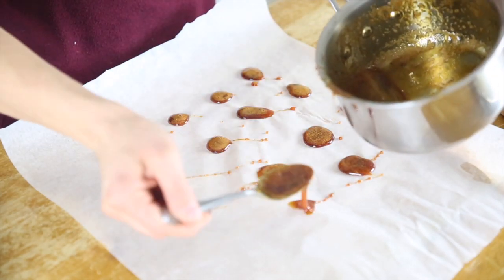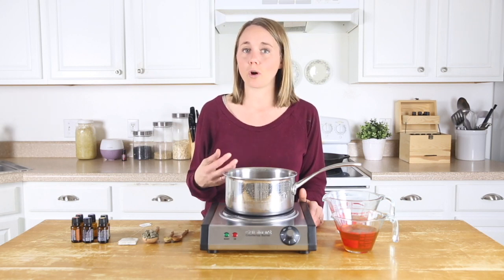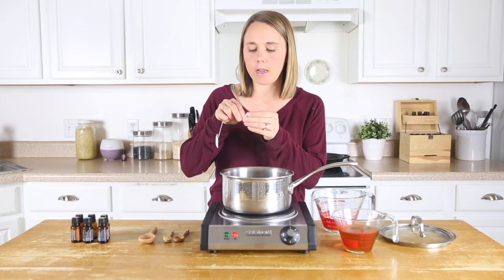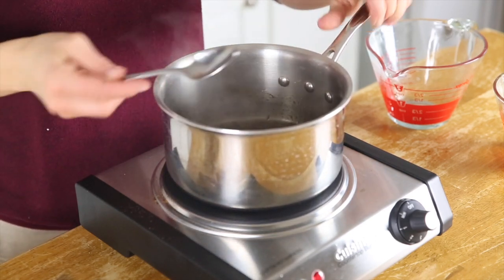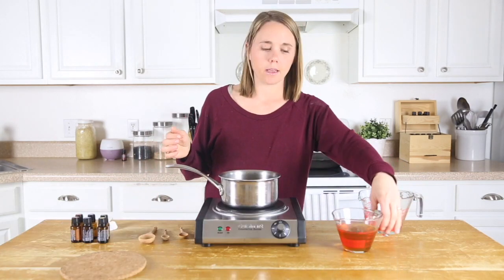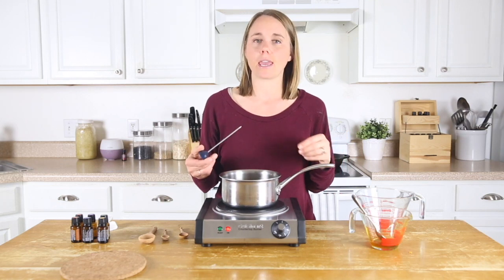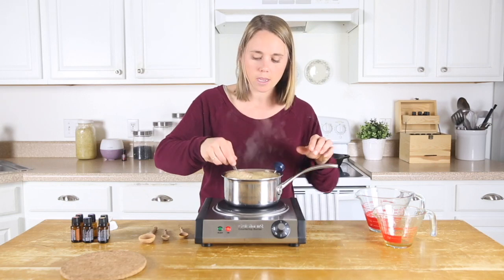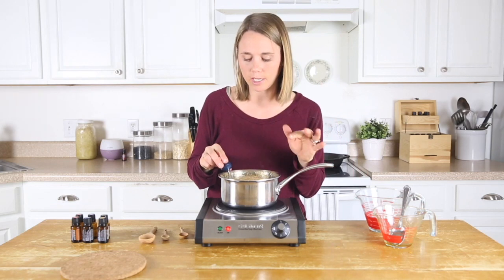DIY Soothing Throat Drops | Natural Remedies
THESE HOMEMADE SOOTHING THROAT DROPS ARE MADE WITH ALL NATURAL INGREDIENTS AND WORK REALLY WELL.  THEY SOOTHE A SORE THROAT AND BOOST THE IMMUNE SYSTEM.

Red Raspberry Leaf Tea
Peppermint Tea
Vitamin C powder
Meat Thermometer